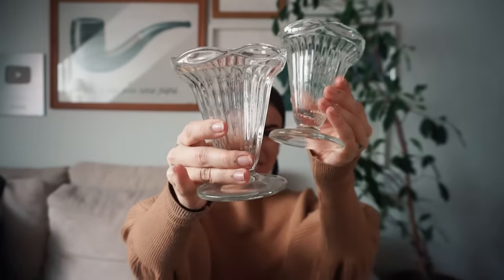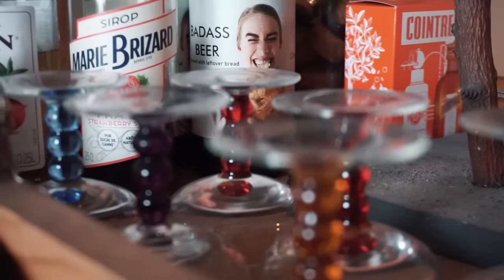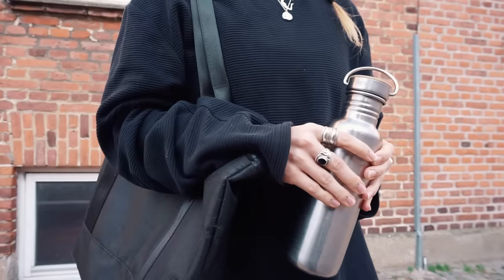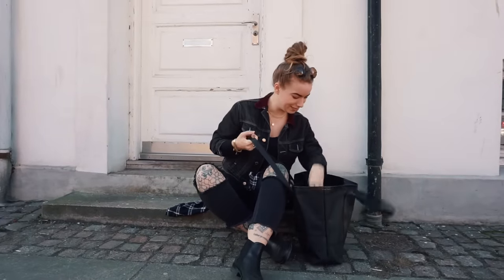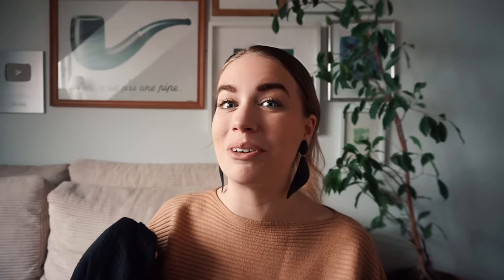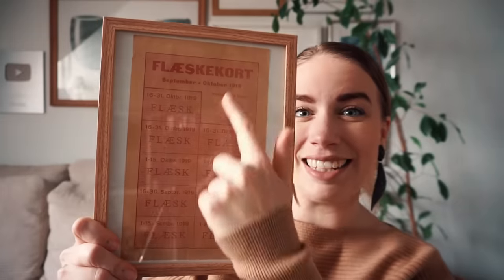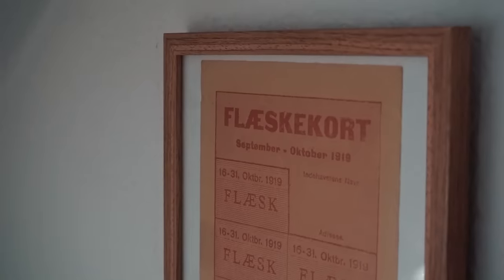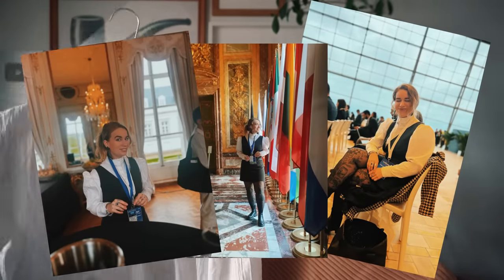REVERSE HAUL // I'll wear the same outfits when I am 60